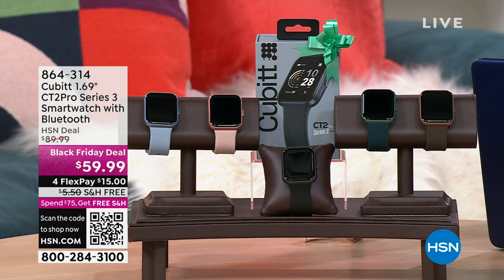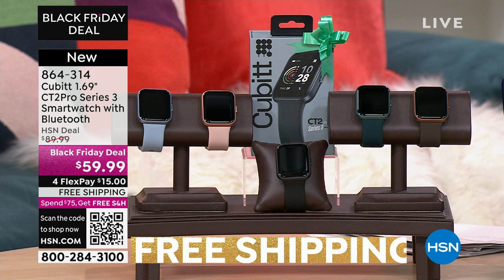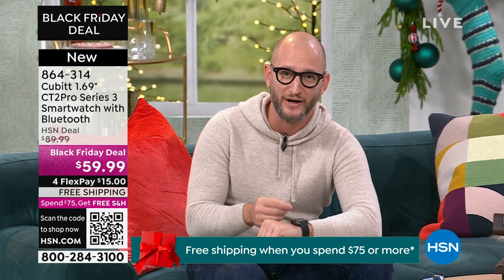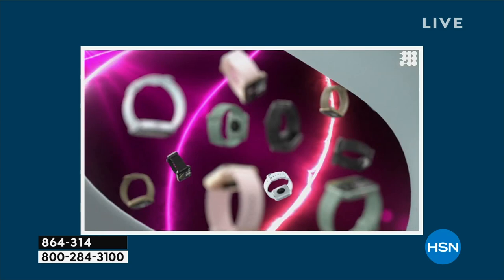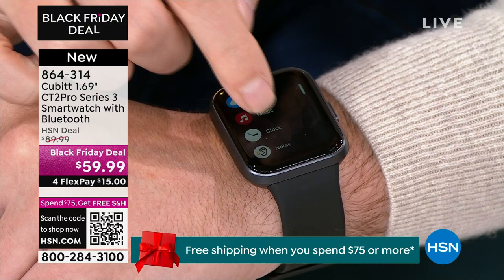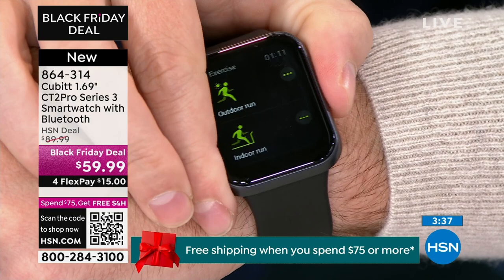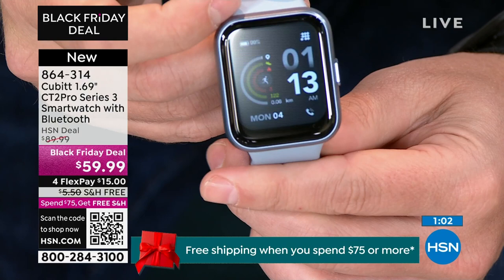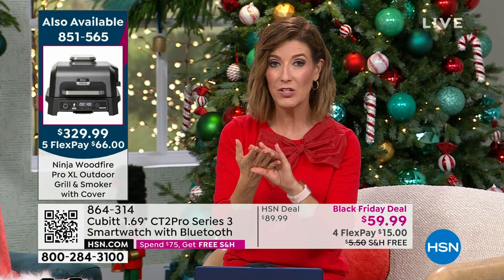Cubitt 1.69" CT2Pro Series 3 Smartwatch with Bluetooth C...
Cubitt 1.69" CT2Pro Series 3 Smartwatch with Bluetooth Calling
Enhance your lifestyle with the Cubitt CT2Pro Series 3 Smartwatch, a cuttingedge wearable designed to keep you connected and stylish. Featuring a vibrant 1.69inch display, this smartwatch offers a clear and immersive visual experience. With Bluetooth calling capabilities, you can make and receive calls directly from your wrist, freeing you from the constraints of your phone. Stay informed with realtime notifications for messages, fitness tracking, and more. The sleek and modern design, combined with a range of customizable watch faces, ensures that the CT2Pro Series 3 seamlessly complements your personal style. Whether you're tracking your fitness goals or staying in touch on the go, this smartwatch brings convenience and innovation to your daily routine.

    Cubitt CT2Pro Series 3 Smartwatch
    Charging cord
    Documentation